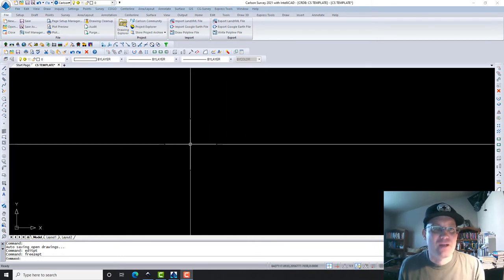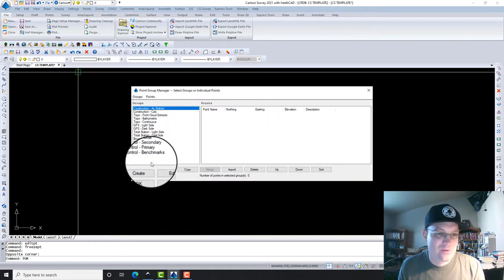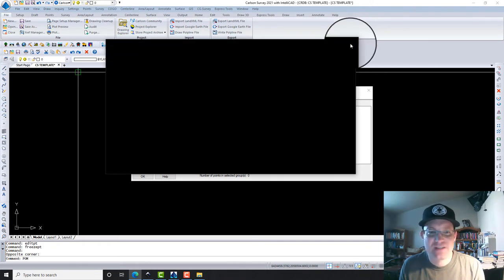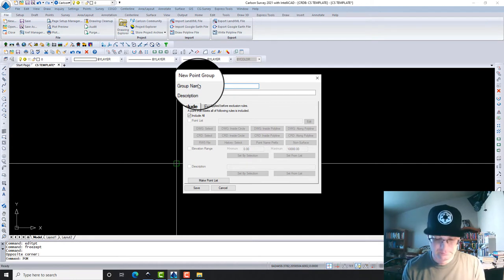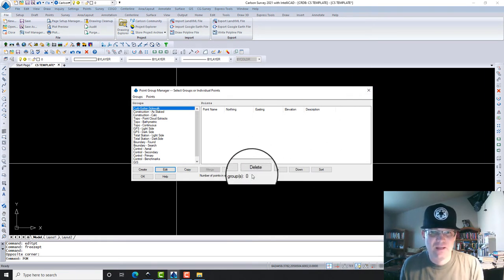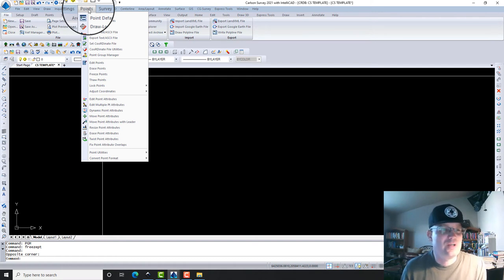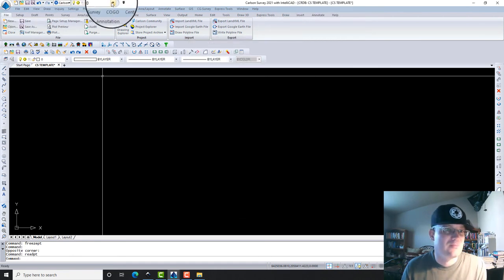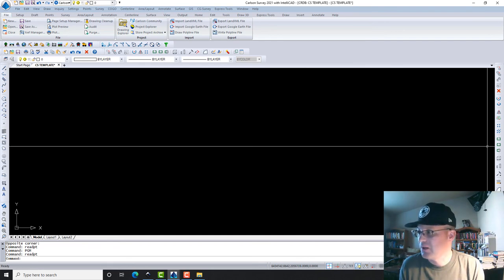Creating Point Groups In Carlson Survey For Point Ranges